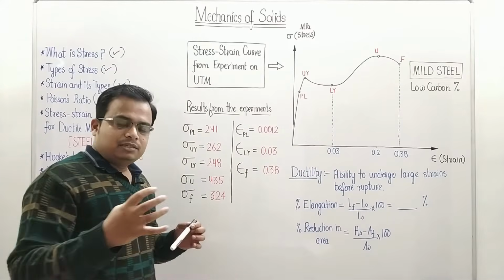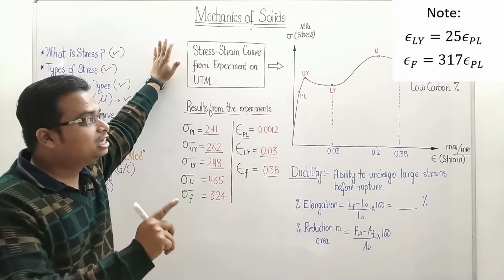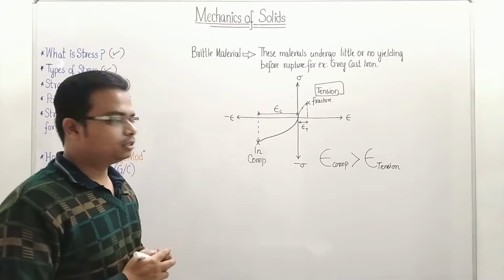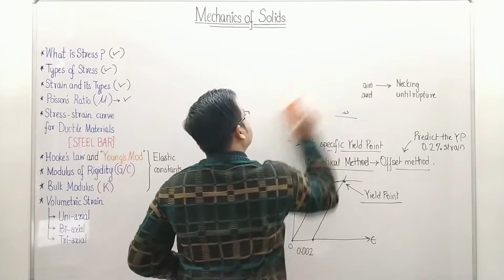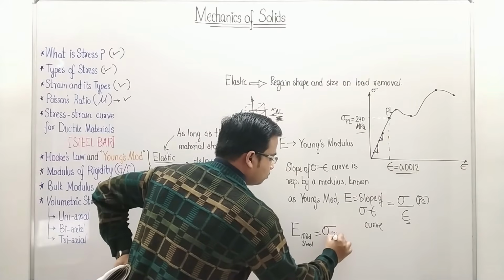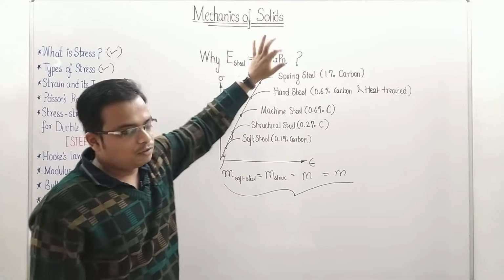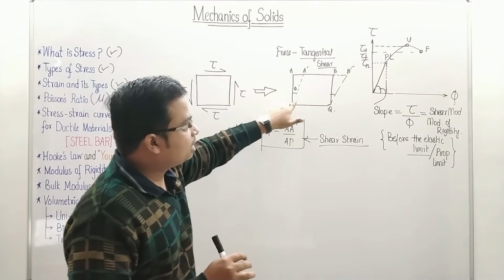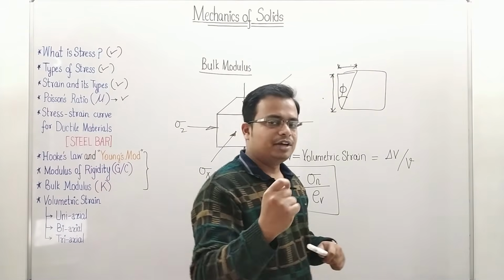Mechanics of Solids | Simple Stress and Strain | Part 2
1. More analysis of Stress Strain diagram for Mild steel
2. Why Young Modulus for Steel i.e E for steel = 200 GPa
3. Offset method to locate Yield Point
4. Hooke's Law and Young's Modulus
5. Shear Modulus or Modulus of rigidity
6. Shear Stress - Shear Strain Diagram
7. Bulk Modulus and Volumetric Strain